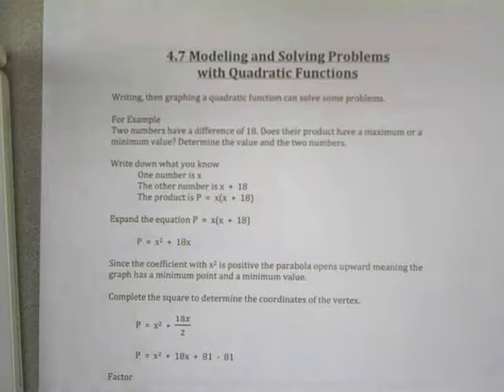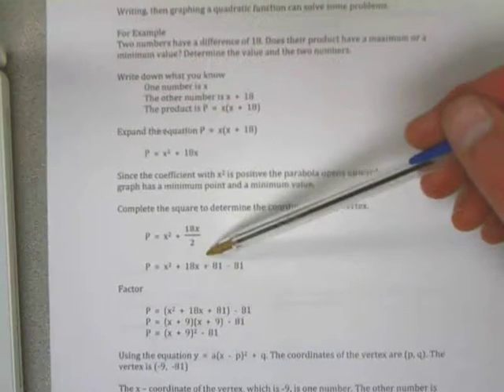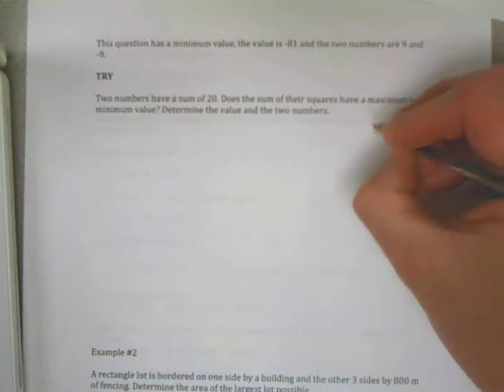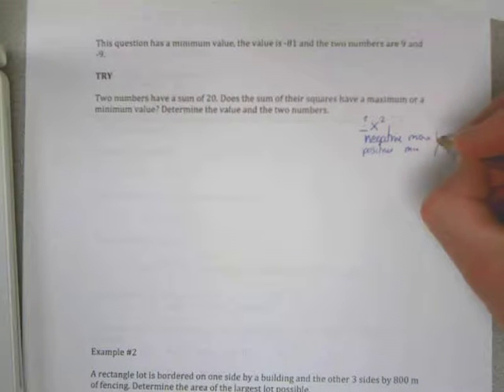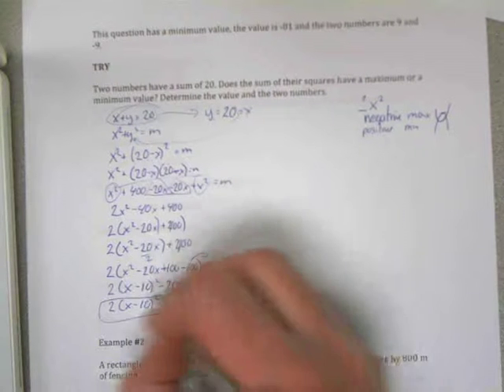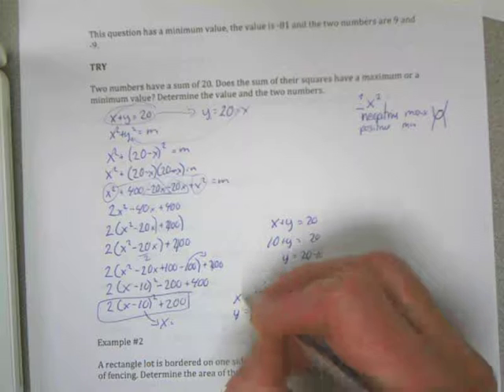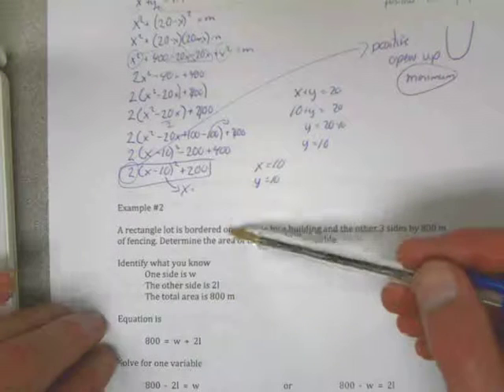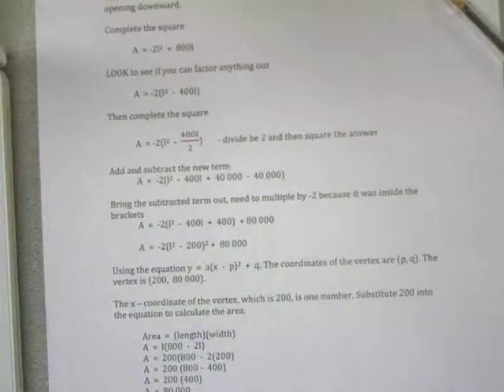4.7 Modeling and Solving Problrems with Quadratic Functions